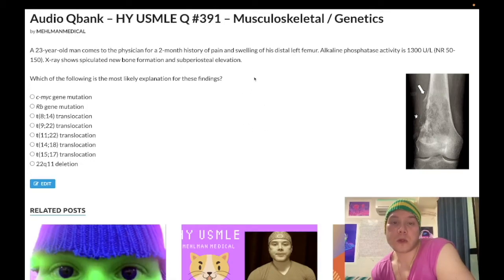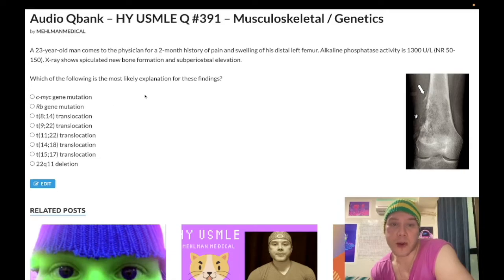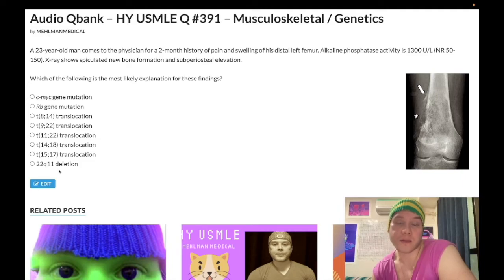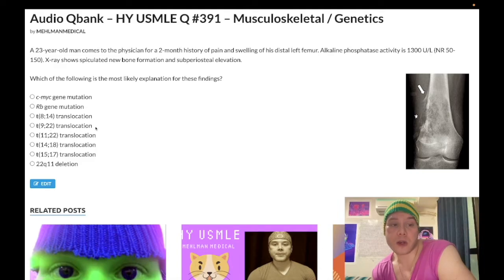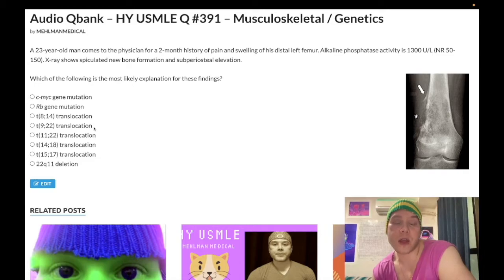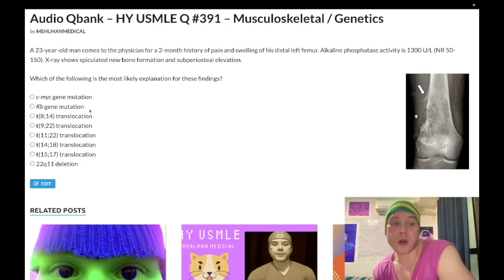HY USMLE Q #391 – Musculoskeletal / Genetics